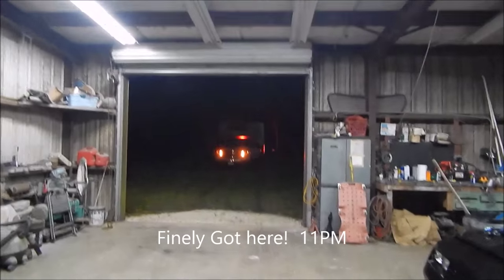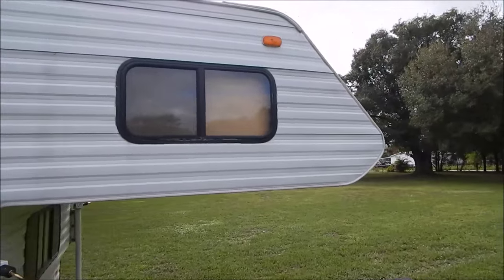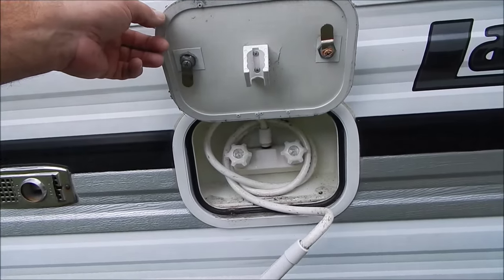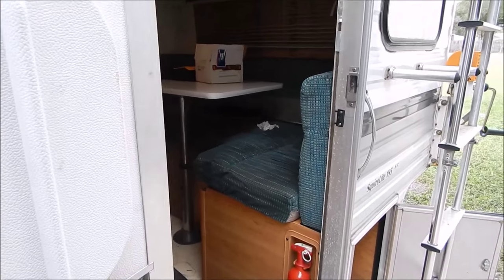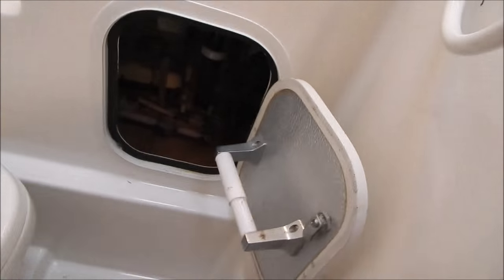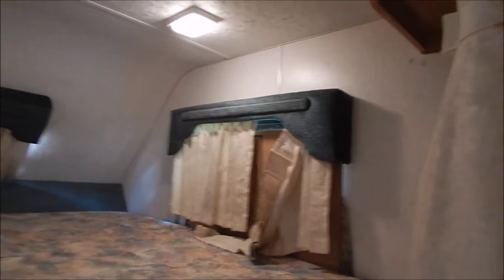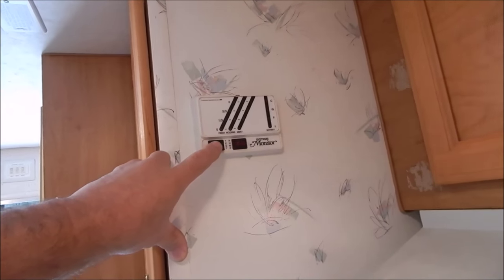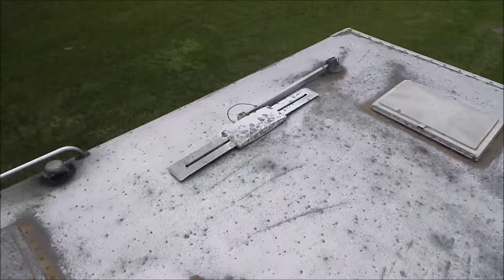Solar Powered Lance Camper Project Just Got it.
This is a first view of my Lance Camper Squirelite 185. I Won this camper 2 mouths ago for $648! This is a first peak of what it looks like the first time for me also in Day light, Complete with dead mouse footage. This will be nice when I'm done. If my home sells I got a place to live. Anyone can buy from the CoPart auction